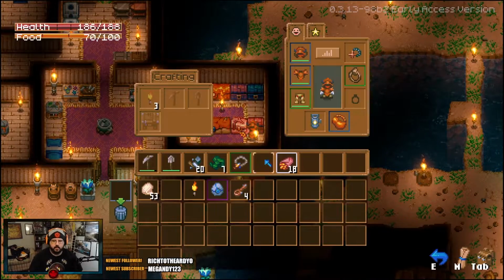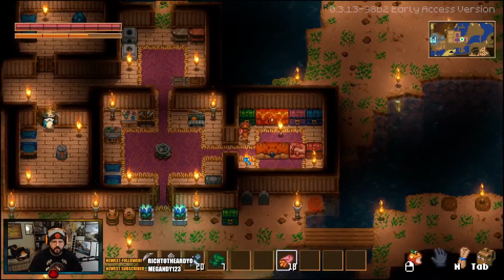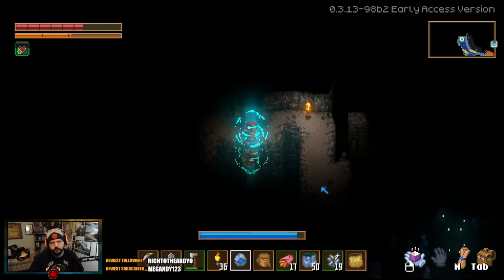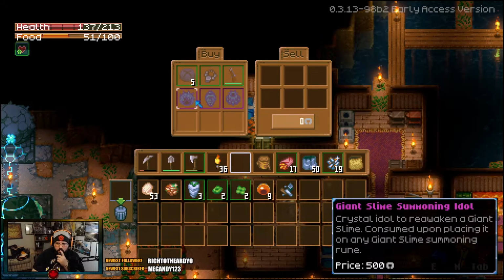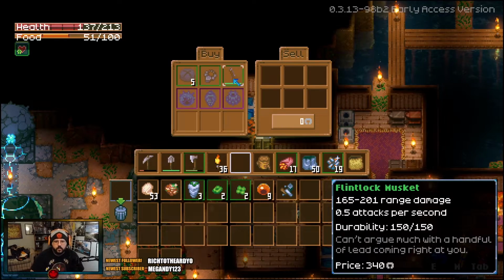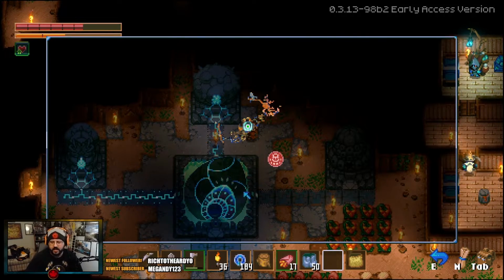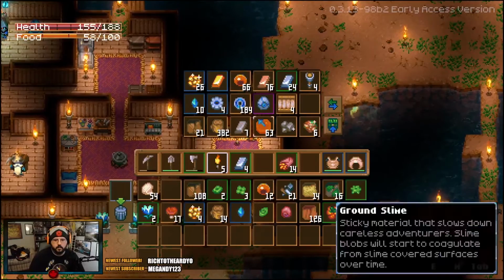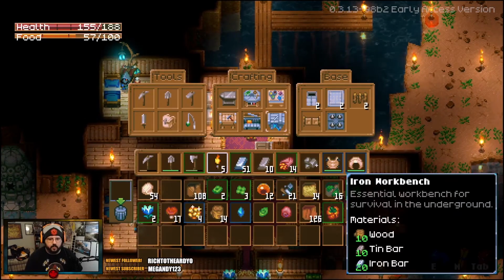CoreKeeper - #8 - Hive Mother Hunt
If you liked the video hit the like button and if you loved it hit that subscribe button, and if you hated the entire thing hit that sub button anyway so you can tell me how bad I am.